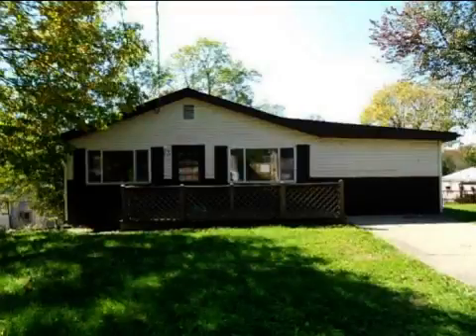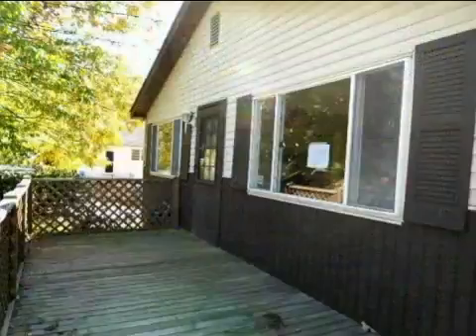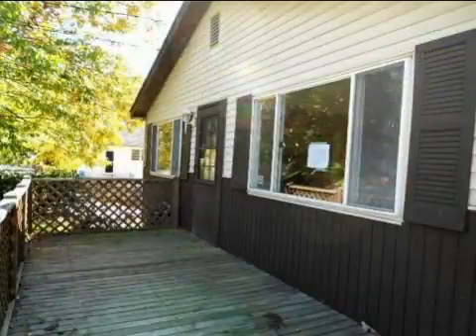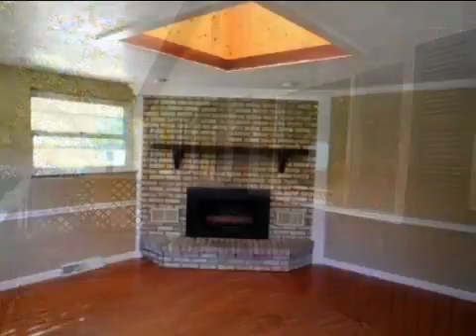Real estate for sale in Elsmere Kentucky - 401575